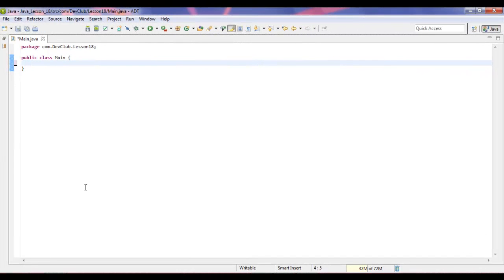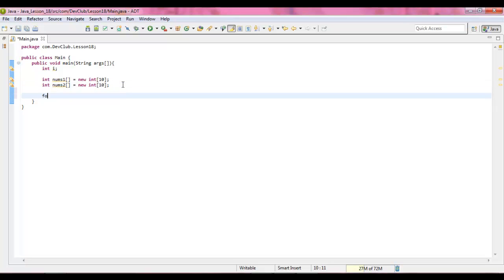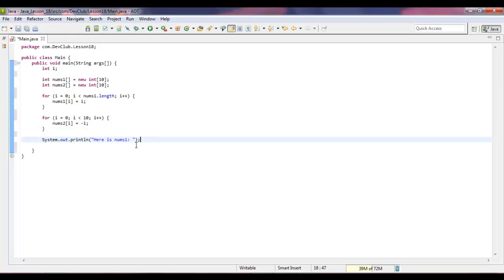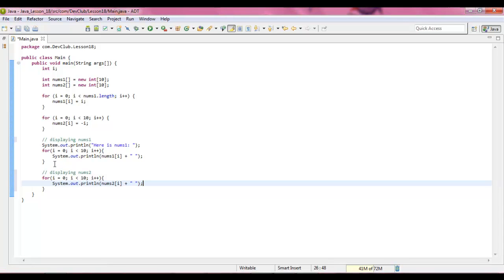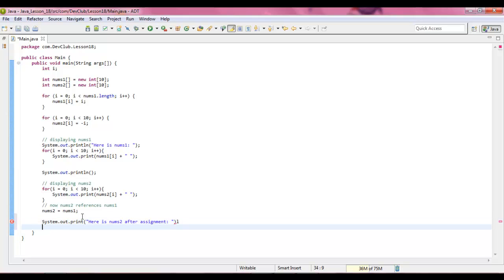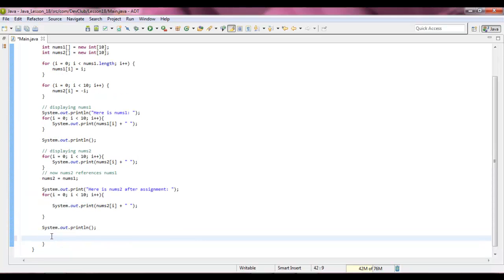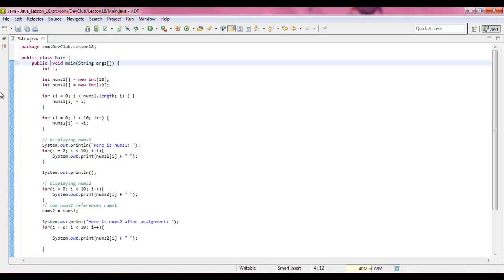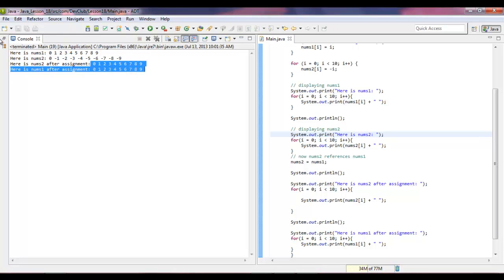Java Lesson 18: Array References